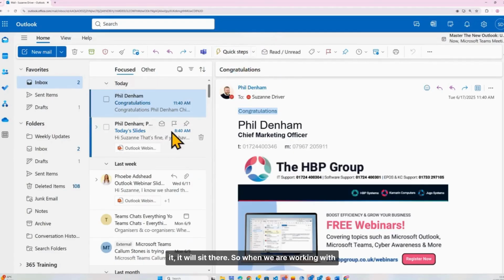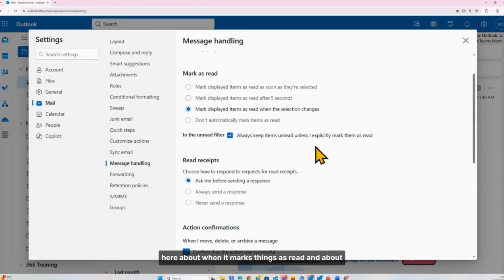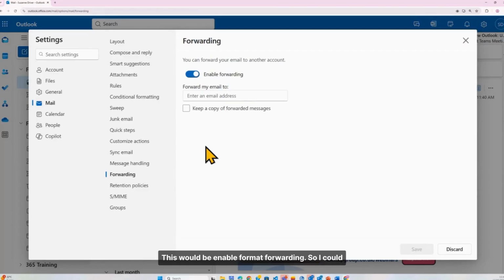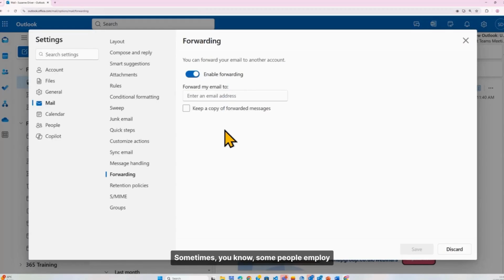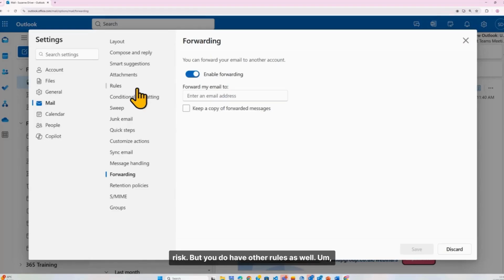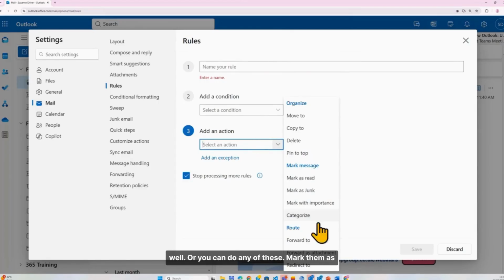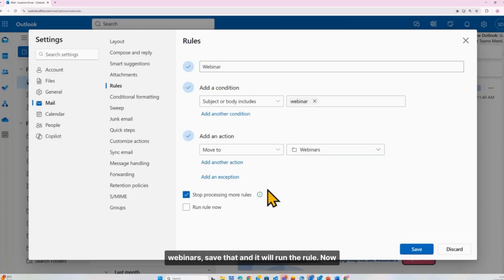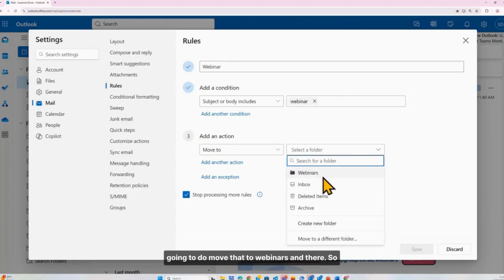Mastering Outlook Email Rules, Forwarding & Read Receipts | New Outlook Tutorial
Learn how to take full control of your Outlook inbox using rules, automatic forwarding, read receipt settings, and message organization tips in the new Outlook interface.

In this tutorial, we’ll cover:

    How to set rules based on subject lines (like filtering webinar emails)

    Creating folders on the fly for better organization

    Managing read receipts and message status

    Safely enabling automatic forwarding (and why it's restricted)

    Best practices for internal email handling and security

    Tips for switching between classic and new Outlook views

Whether you're looking to streamline your workflow or manage sensitive emails with care, this guide will walk you through it step by step.